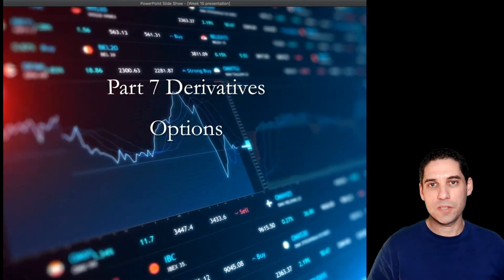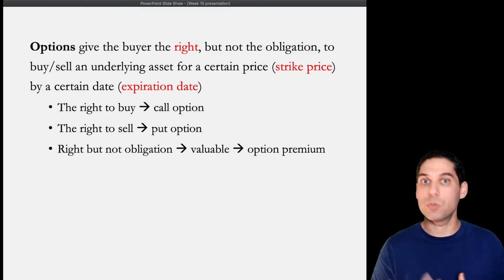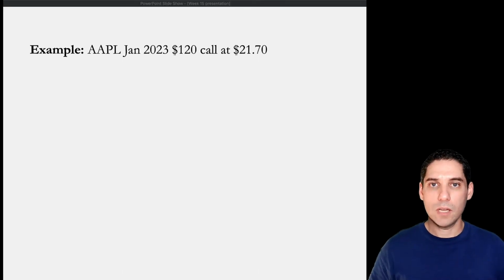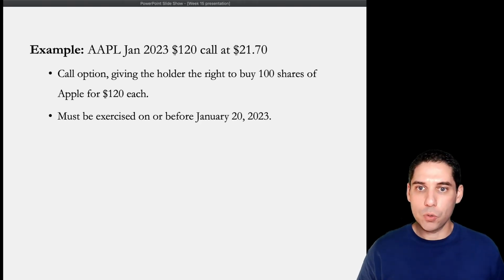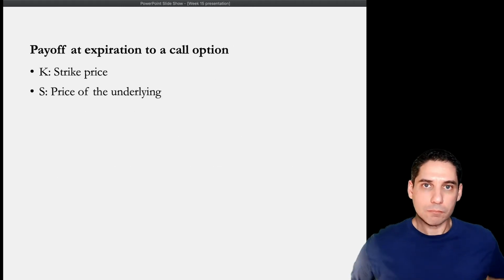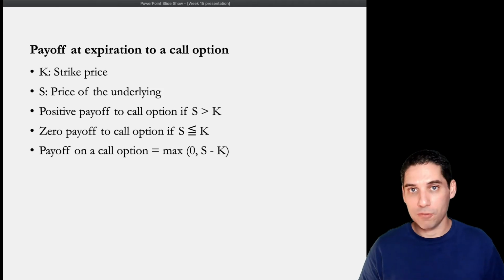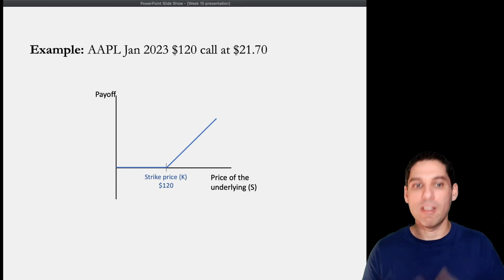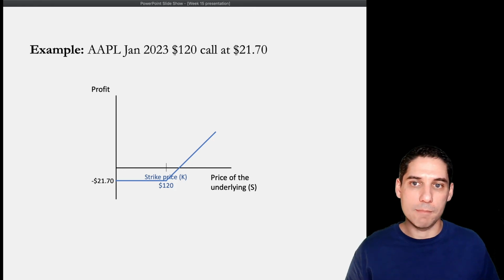Part 7 Call Option